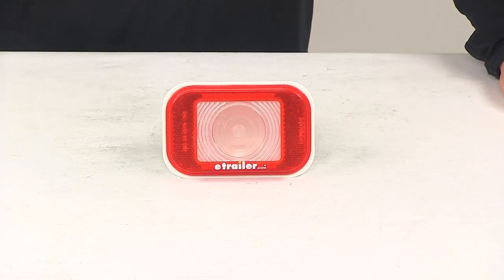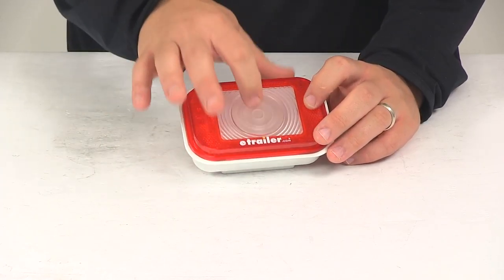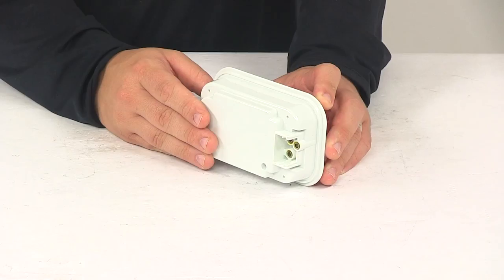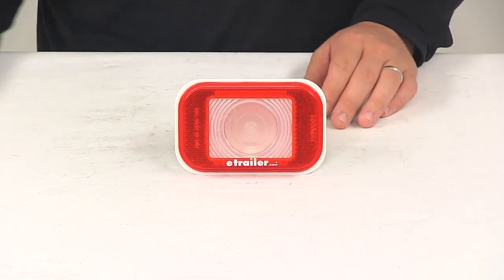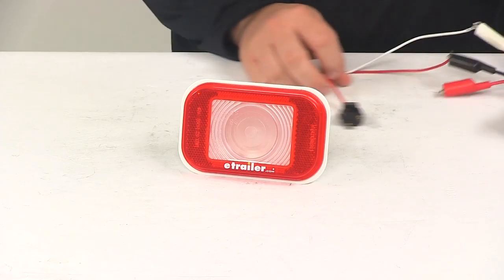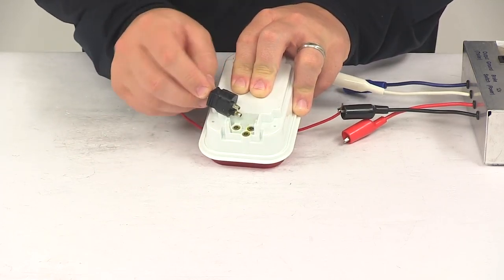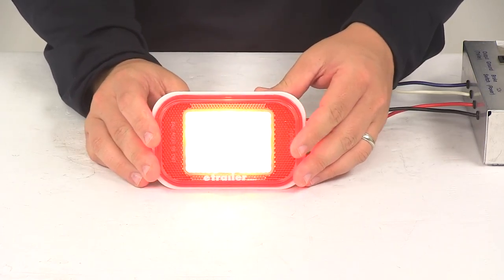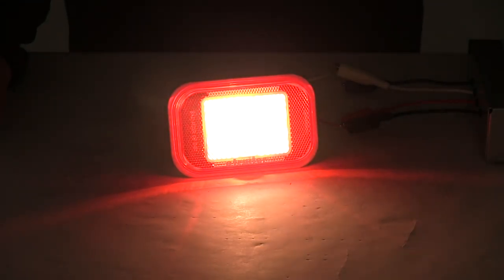etrailer | Checking Out the Backup Light with Red Reflex Reflector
Today, we're going to be taking a look at the Optronics backup light with red reflex reflector. This is a rectangular backup light that's designed for trailers and utility trucks. Going around the perimeter of the light, it's going to feature that red reflex reflector. It's built in. That's going to eliminate the need for a separate reflector. The unit does feature a sonically sealed design, so it's going to feature a waterproof housing and lens unit that is submersible.

The bulb that it uses is an incandescent bulb. There's one bulb on this unit, and that sits in a shockproof socket. That's going to guarantee longer bulb life. We're looking at a polycarbonate lens as well as a polycarbonate housing. It's very strong and durable. When you're ready to mount this, it's designed to be a recessed mount installation with a mounting grommet.

Grommet is sold separately and available, here, at etrailer.com. This light will fit into a 5 1/2" long by 3 9/16" tall hole. It's also designed to accept an industry standard two-prong plug. That's sold separately as well and available at etrailer.com. The unit is Department of Transportation compliant.

It meets FMVSS-108 requirements. Taking the overall dimensions of the light itself, measuring edge to edge this direction, it's going to give us a measurement of about 5 5/16" long. Going this direction, it's going to measure about 3 7/16" tall. The overall depth from very front to very back measures about 1 15/16" deep. The power draw at 12.8 volts is 1.6 amps. We're going to go ahead and hook it up to power. That way you can see what it looks up with some power running to it.

This, right here, is our two-prong plug. Now, on the back you're going to notice that it does have three-prong connections. That's just a standard layout that Optronics will put on their lights. This light just needs a ground wire and it needs the wire for the reverse light. There's three connection points, but only a two-prong plug is needed. We're going to use this connection point, here, on this side. Then on this side, we're using the connection point on the bottom. We'll take our plug, fit it in there. Now, the plug creates a nice tight seal around the connection point, so you don't have to worry about moisture or debris getting in there. This is what the light looks like with power running to it. It's a nice bright light. The clear lens in the center allows plenty of light to come through. Then again, around the perimeter you're going to have the red reflex reflector. This is a reverse light, so when you activate the reverse gear, that light will kick on. When you shift out of that gear, it'll go off. That's going to do it for today's look at the Optronics backup light with the red reflex reflector.